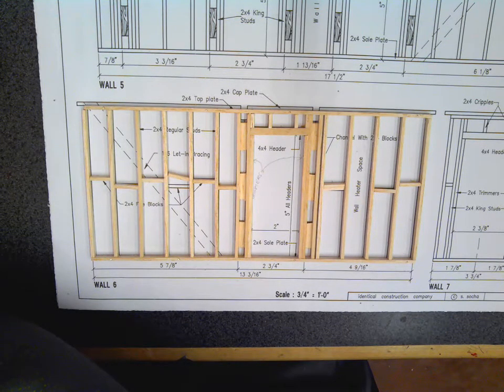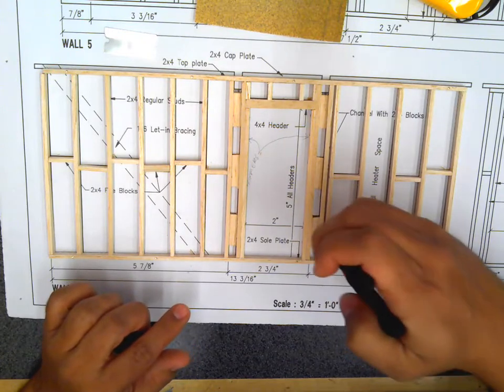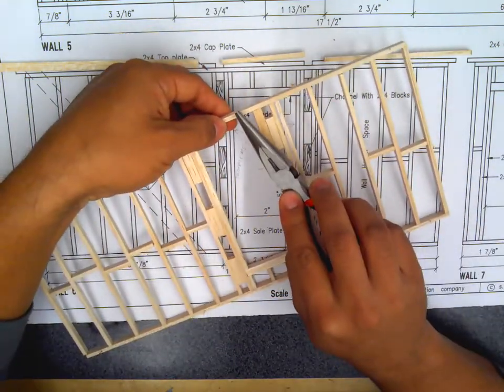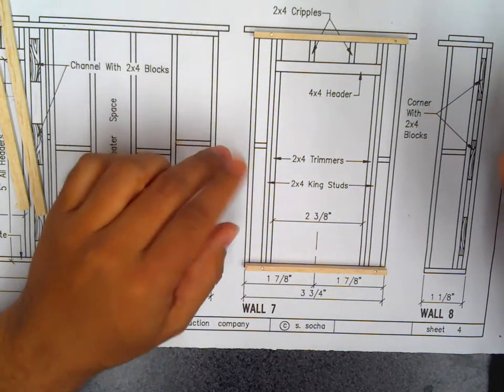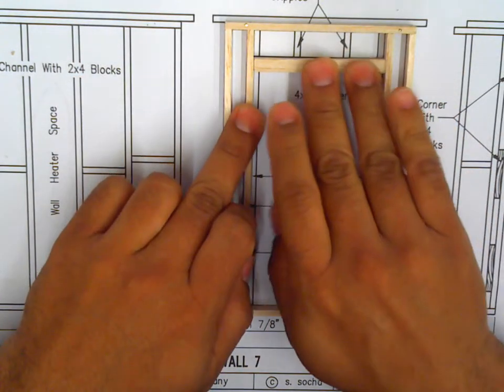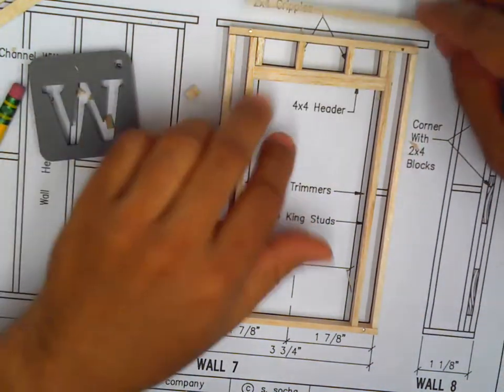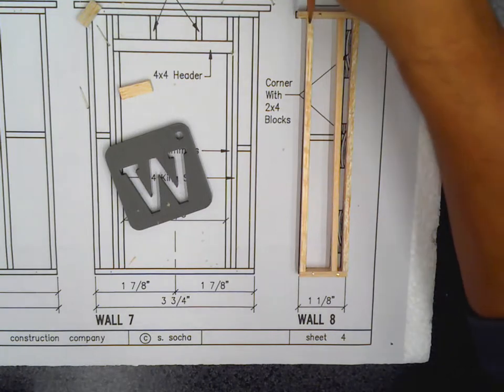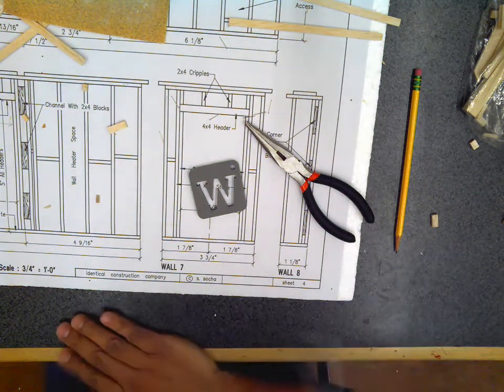Midwest Products 104-IC Basic Truss Roof 2 Bedroom. Wall 6 Completed. Wall 7 & 8 Completed.